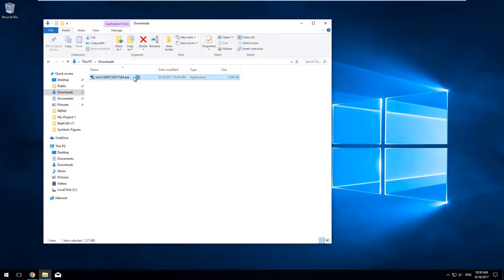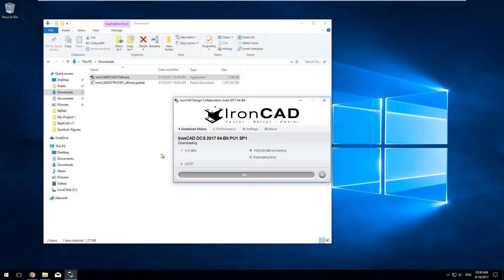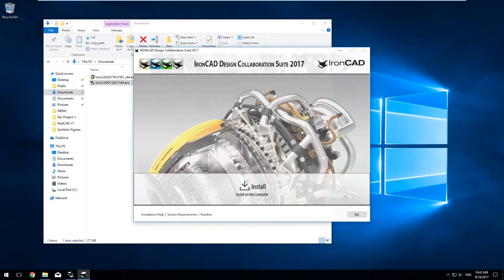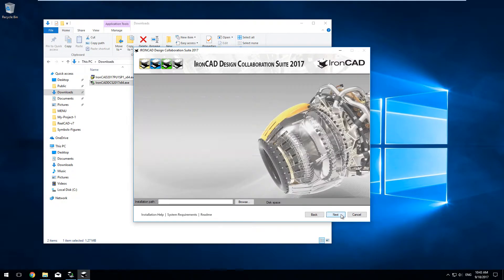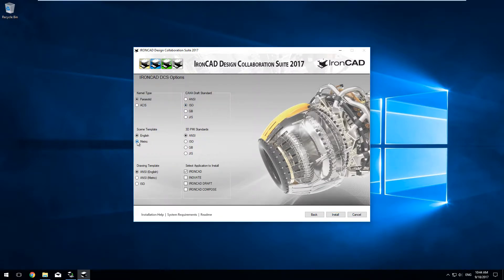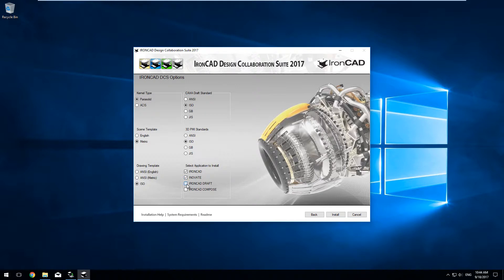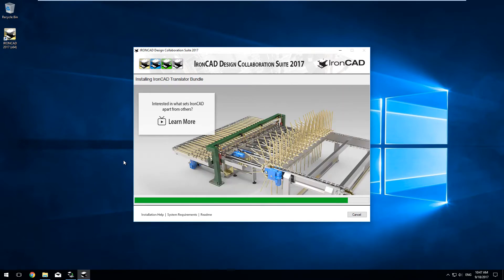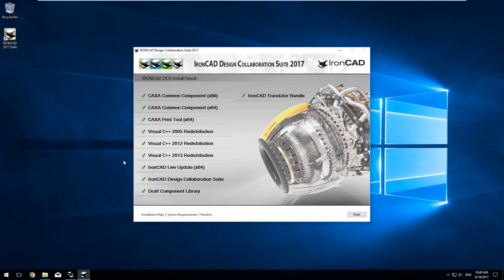How to Install IronCAD 2017?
How to install IronCAD 2017? In this video we'll take you through the steps.